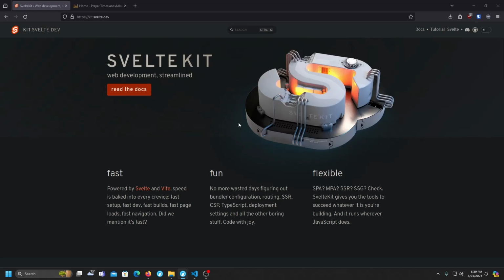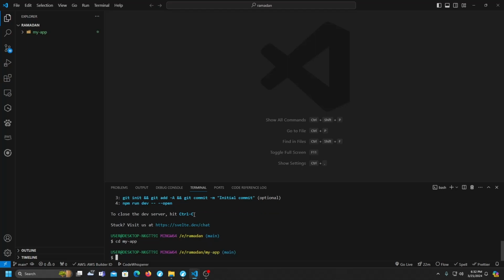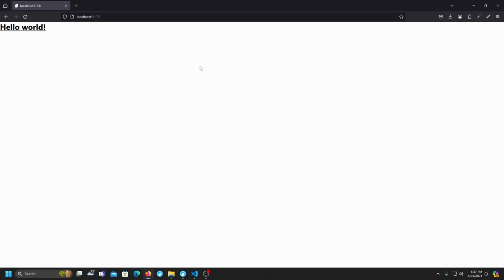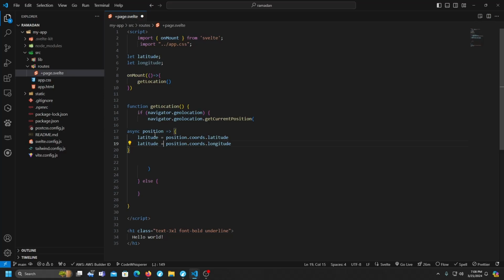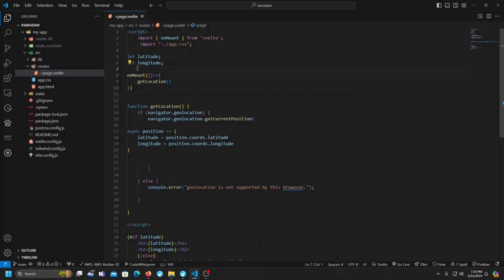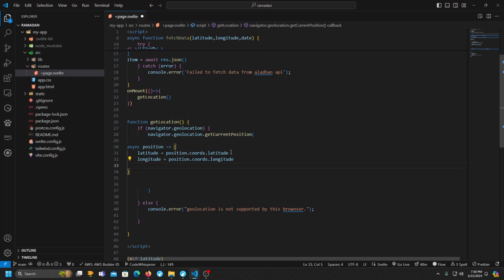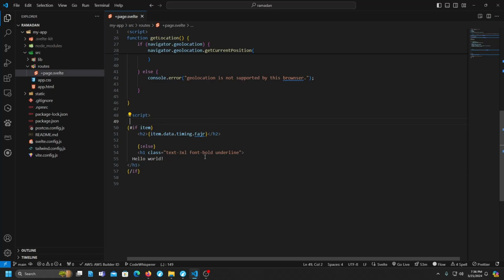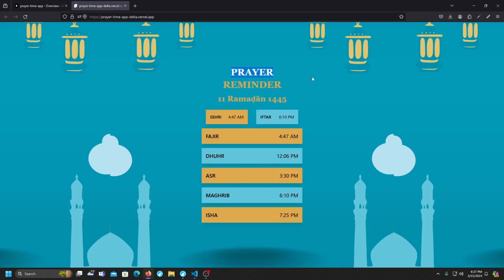Prayer Time Web App with SvelteKit!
In this tutorial, I'll demonstrate how to create a web app that displays your Iftar, Sheri, and Salah times, utilizing geolocation for accurate results. Join me as we build a user-friendly interface to help you stay organized during Ramadan.

# CLI & Links
SvelteKit= npm create svelte@latest my-app
Tailwind = npm install -D tailwindcss
                   npx tailwindcss init

My Git-Repo = ShajidHossain-cmd/Prayer-Time-App.
Vercel Deploy = prayer-time-app-delta.vercel.app